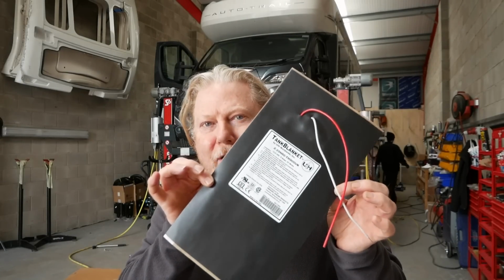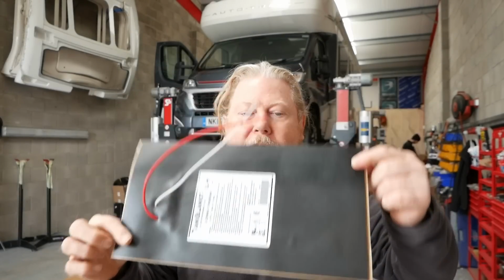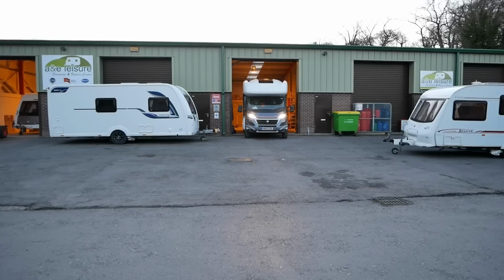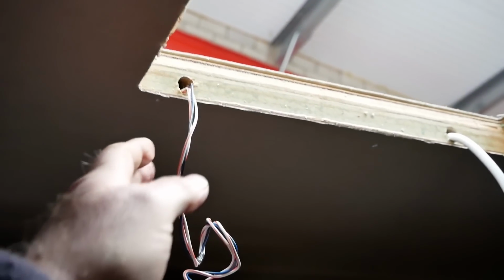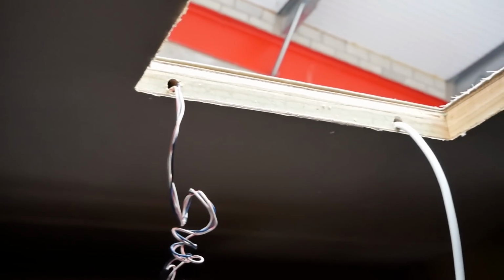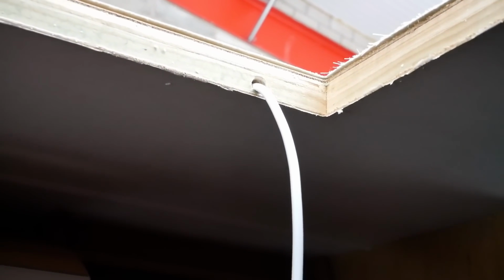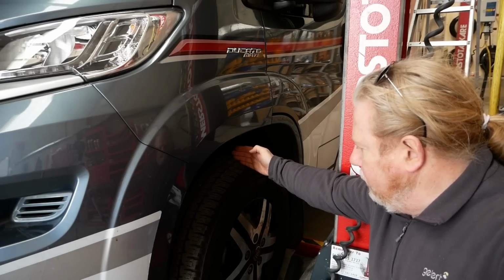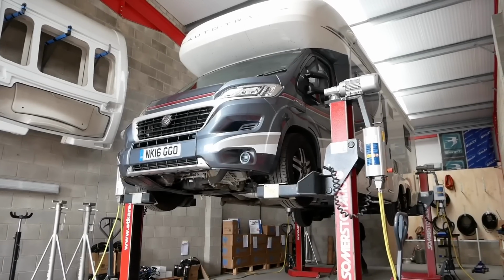A&E Leisure a Aday In Review Vlog. #354